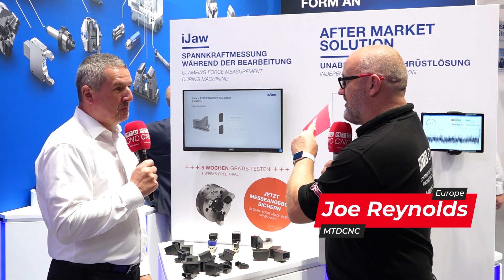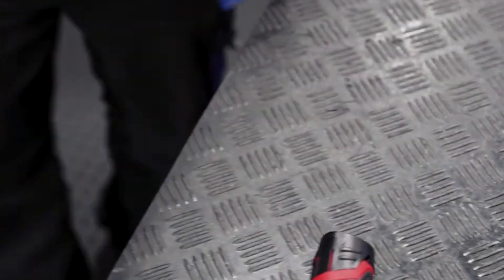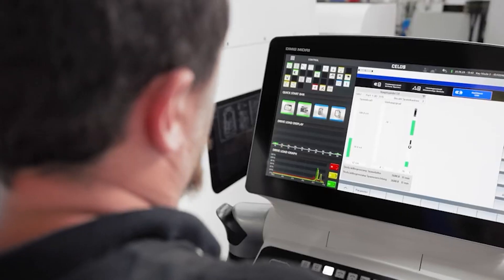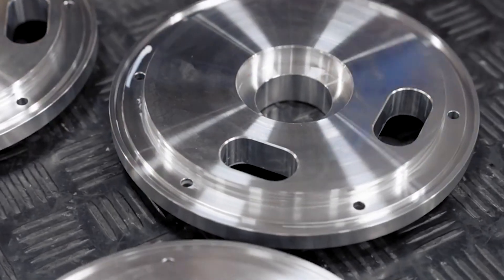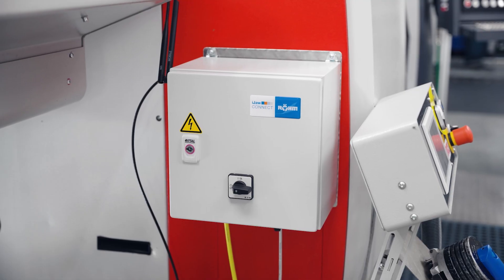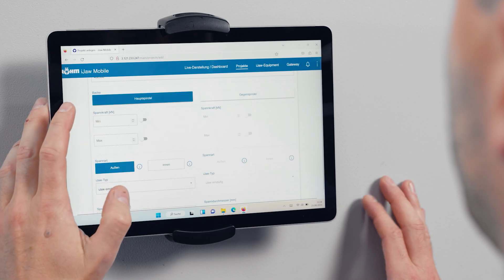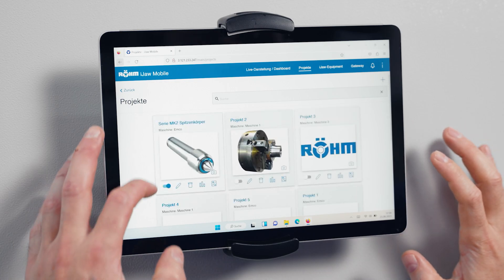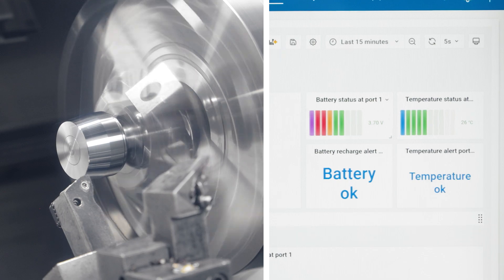How did they develop such precise workholding with integrated sensors?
This might be the biggest change in gripping technology in a hundred years!!

At AMB 2024, Röhm is showing off their integrated sensor technology designed for clamping and gripping with precisely the required force – and we’re absolutely impressed.

Join MTDCNC’s Joe Reynolds and Röhm’s Thomas Roth for a closer look into iJaw – a unique solution for clamping force measurement during machining – and how it can truly benefit your production process. If you need a solution for immediate quality control, optimised production, and precision workholding, this is a video you cannot miss!